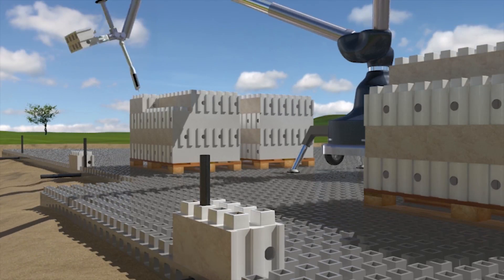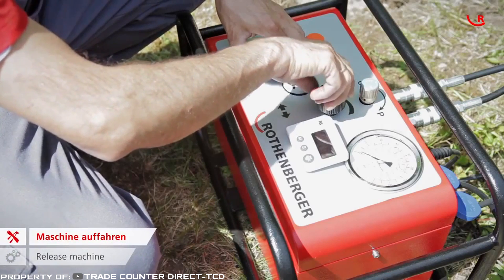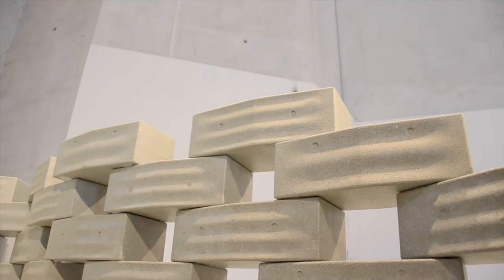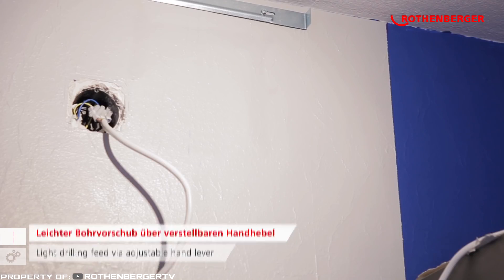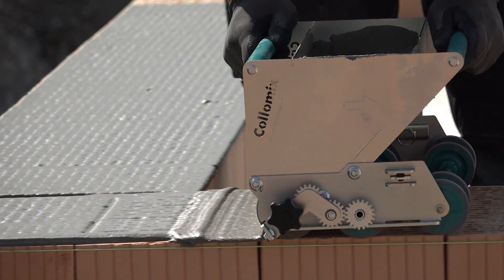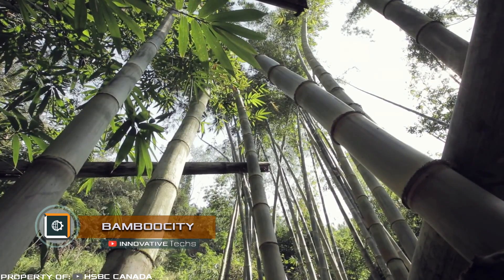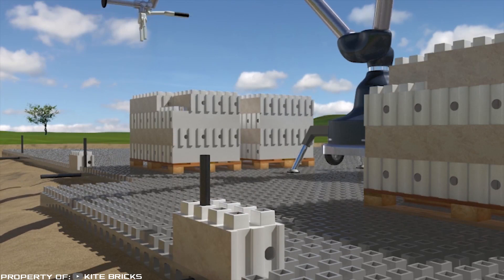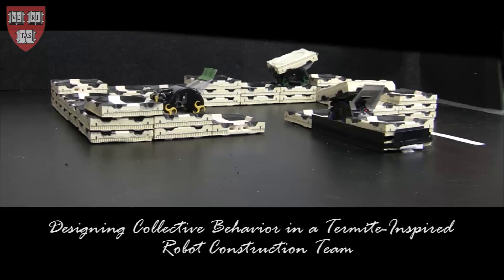Amazing Tools & Inventions That Are At Another Level !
BUILDING TECHNOLOGIES  that will surprise you

TIGER STONE
The Dutch company Vanku has created an innovative Tiger-Stone machine that can completely change the process of laying sidewalks. The machine is a crawler platform with an inclined lane of metal rods.

ROTHENBERGER ROWELD
ROTHENBERGER ROWELD is a series of hydraulic systems for welding large diameter plastic pipes. The welding process is controlled by software and simultaneous recording of work.

SMART BRICKS
American company Kite Bricks decided to use the principle of block connectors in kids’ constructors for full-scale construction works. The building blocks of Smart Brick are made of reinforced concrete, capable of withstanding tremors of a serious earthquake.

DIAMOND CORE DRILLING
DIAMOND CORE DRILLING is a high-speed diamond drilling technology. Now drilling of reinforced concrete has ceased to be a super task in the during the construction work. The technology is based on the use of a hollow cylindrical borer with edges equipped with diamond tools.

BIQ HOUSE
In Hamburg, Germany, the first house was constructed, using the algae photosynthesis as a source of energy.

COLLOMIX MASONRY SYSTEM
Collomix GmbH is known for producing the best construction equipment for mixing a variety of construction mortars.

DOXEL
DOXEL is a robot that can track building errors. At every construction site, mistakes due to the human factor are inevitable when reconciling with the drawings. Robot Doxel will help identify inconsistencies at an early stageand eliminate them and on time.

Links:
Tiger Stone ► www. tiger-stone.nl/
Diamond Core Drilling ►
BIQ House ►
Collomix masonry system ►
Doxel ►
BambooCity ►